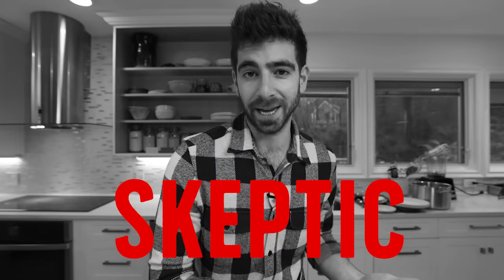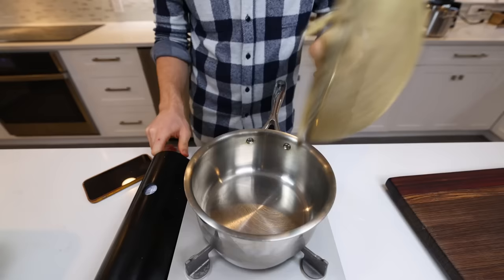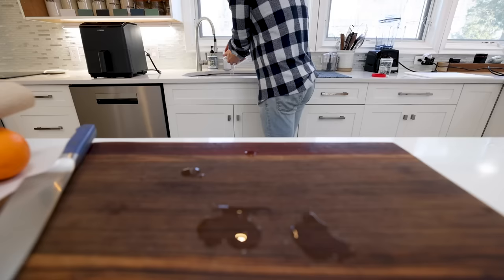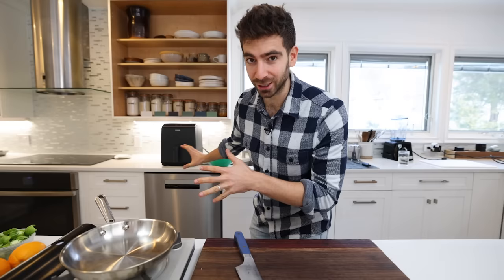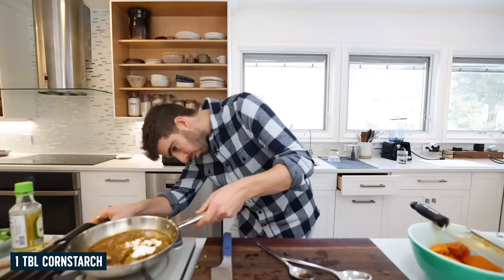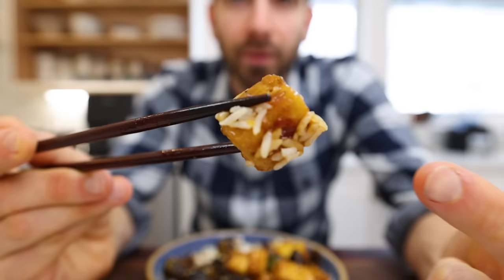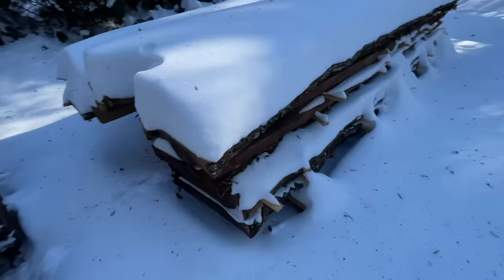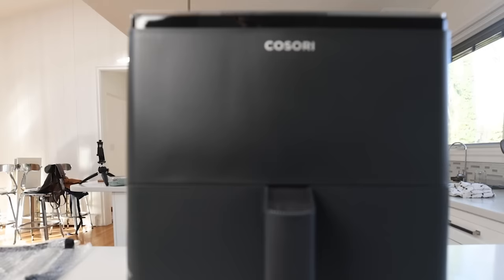These 15 Minute Air Fryer Recipes Will Change Your Life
Want to level up your home cooking skills?  Then check out my online course, Conquer The Kitchen, which is currently $110 OFF the regular price!

00:00 - Intro
02:04 - Orange "Chicken" & Veggies
09:06 - Steak And Mushroom Sandwich
13:40 - Fish Tacos with Roasted Salsa
18:37  - Mystery Leftover Special

Cosori Lite Cosori Blaze
Sardel 2 QT Pot
Misen NonStick Pan
Misen Pairing Knife
Cusinart Food Processor
More Pro Home Cooks Air Fryer Recipes!

-Video Credits-
Creator and Host - Mike G
Co-Editor and Producer - Hayden H @haydenhoyl
Blog Writer - Alex C @threehungrybellies